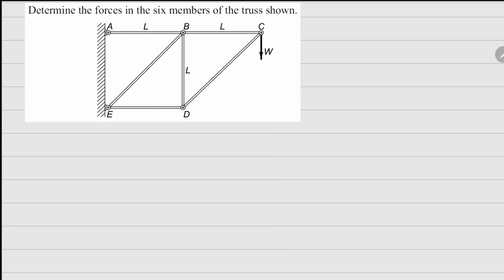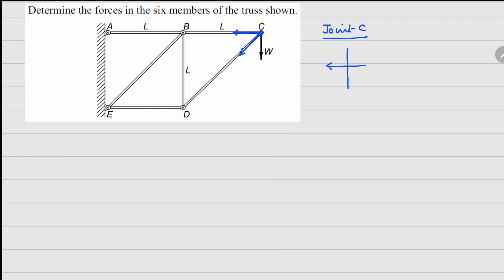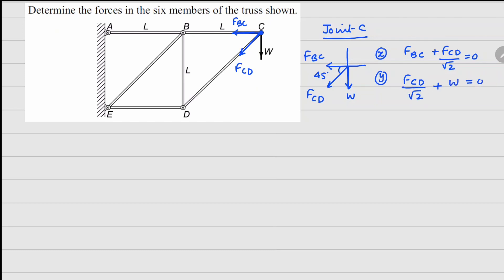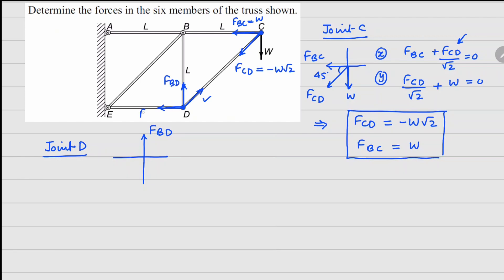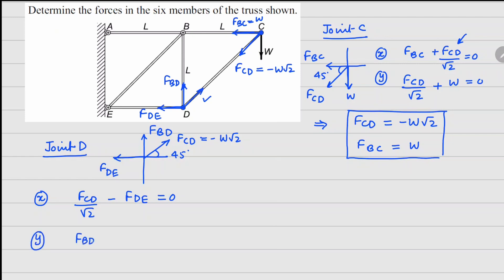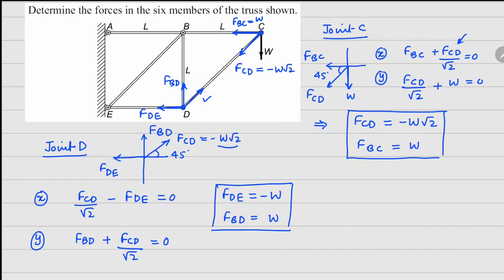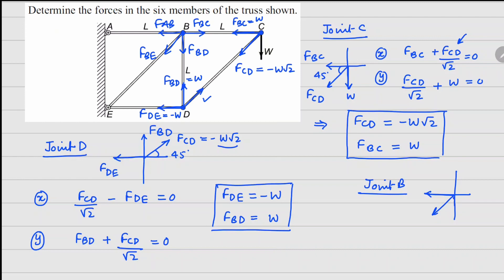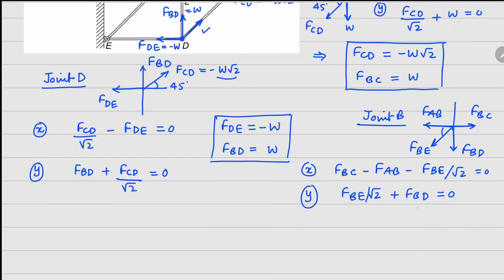Problem 1.31 | Fundamental Principles of Mechanics | Mechanics of Solids | Crandall, Dahl, Lardner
Determine the forces in the six members of the truss shown.